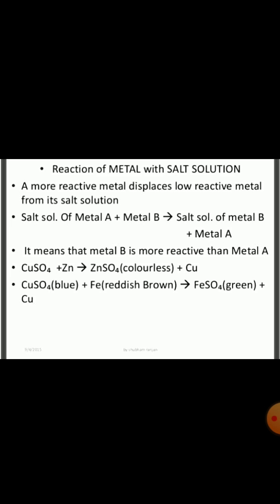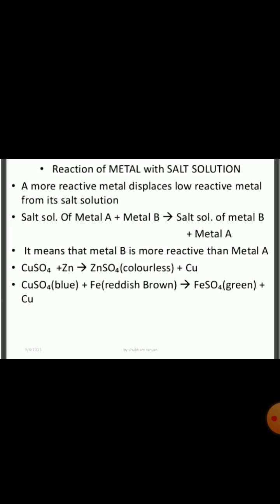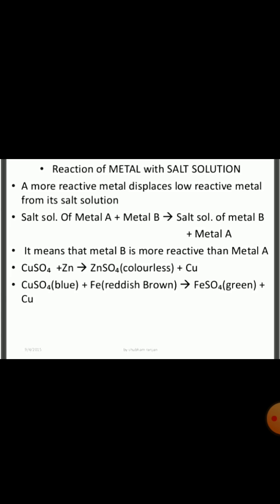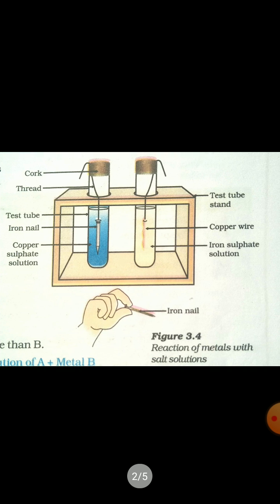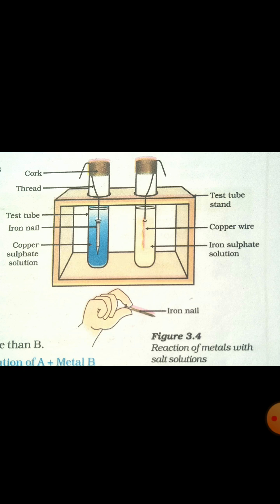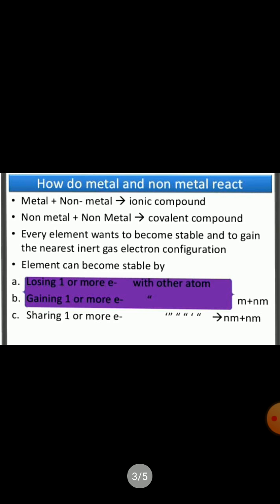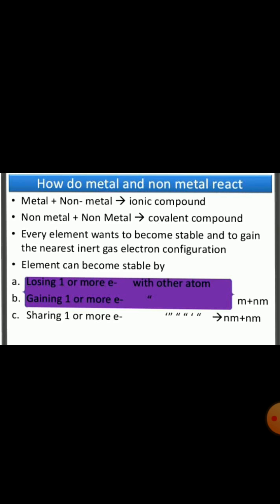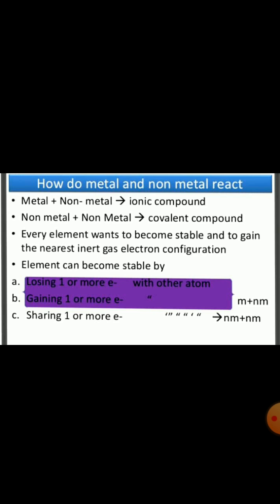Class 10th science Ch-3 Metals and non Metals